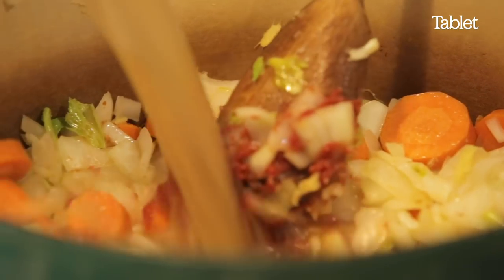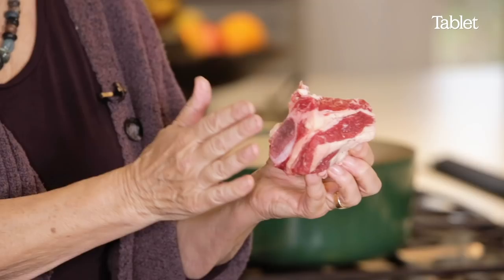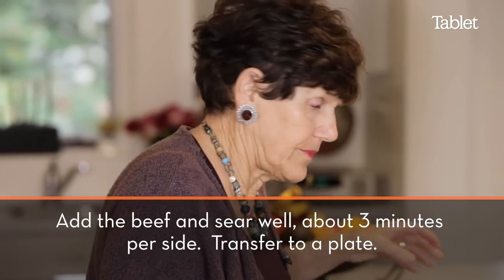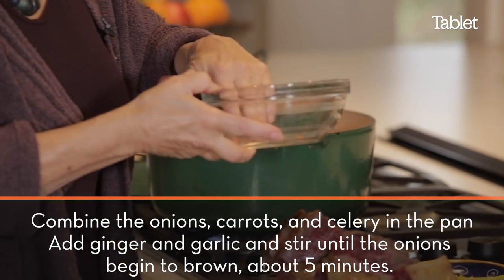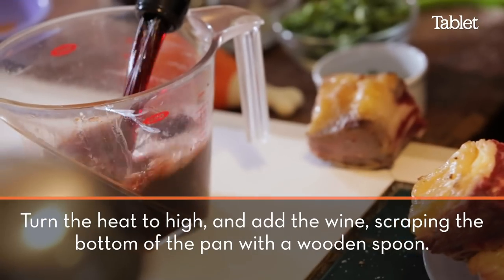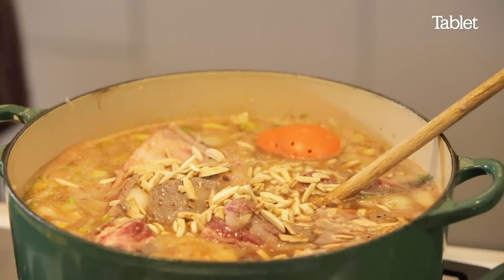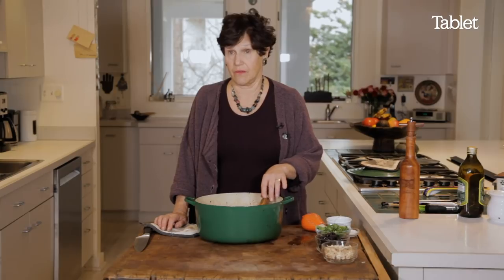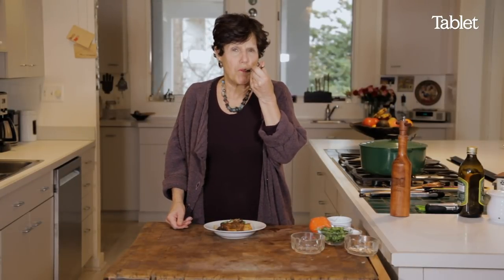Short Ribs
Joan Nathan makes short ribs.